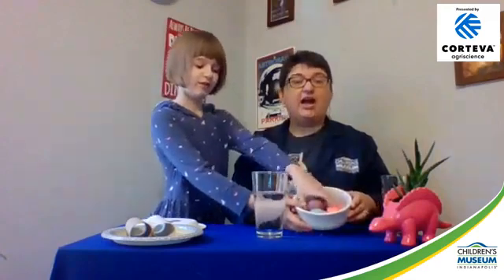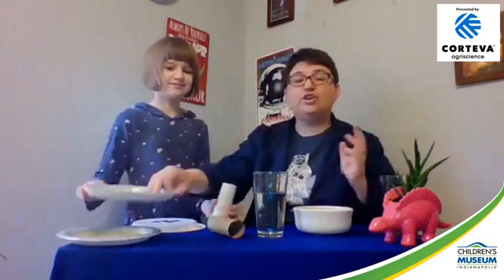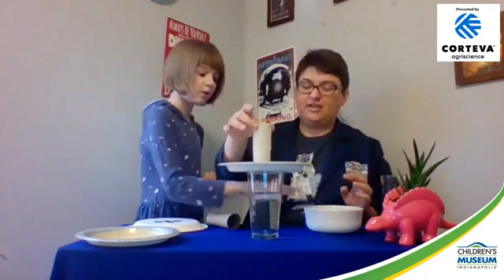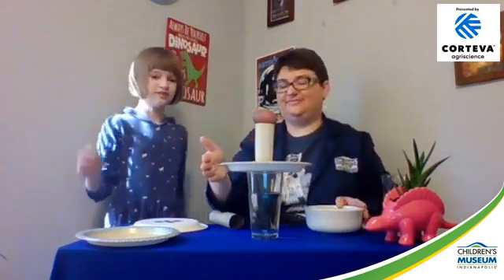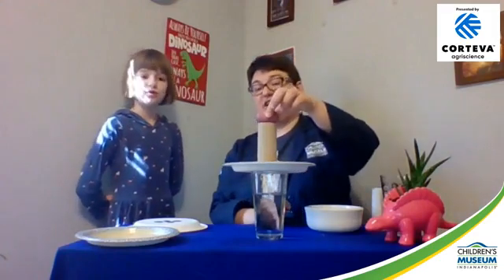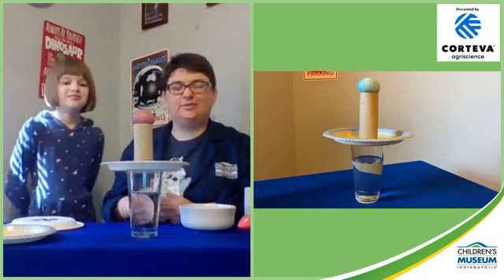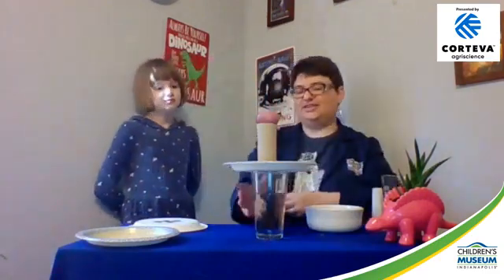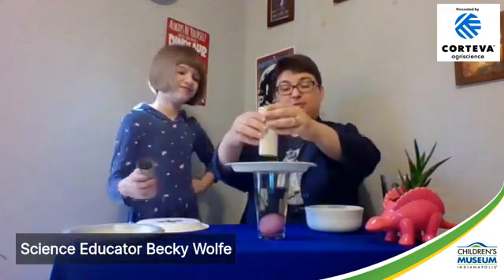Egg Drop Inertia Experiment | Museum at Home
Don’t drop the egg! Or do? Science Educator Becky Wolfe and her daughter MJ share a special Easter edition of Real Science! The challenge: Get an egg into a glass of water, but there are a few obstacles. The egg is perched high above the water on a cardboard tube, and a pie plate sits between the tube and the water. If you want to try along with them here’s what you’ll need:
-Cardboard tube
-Pie pan
-Eggs
-Water
-Large drinking glass